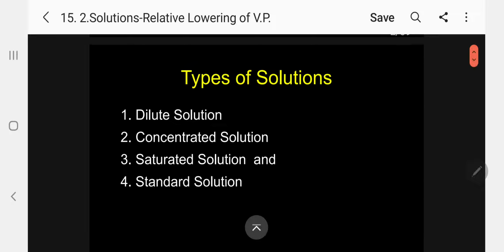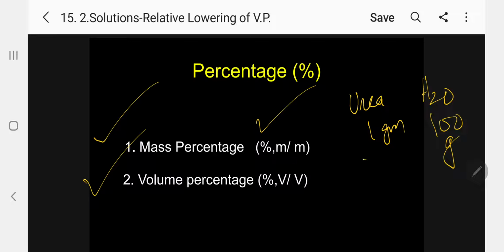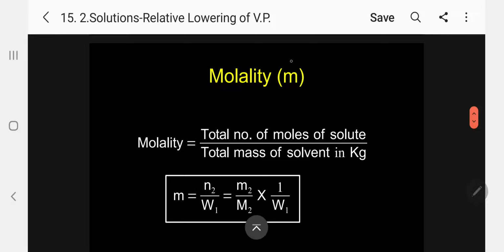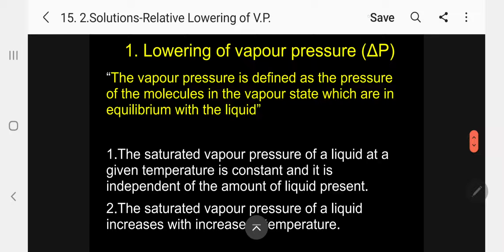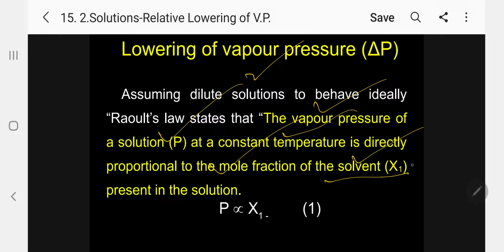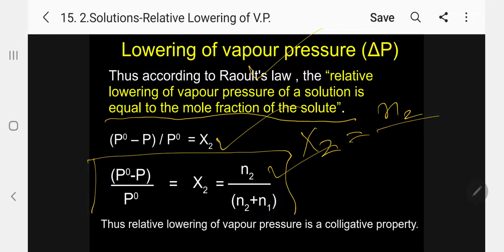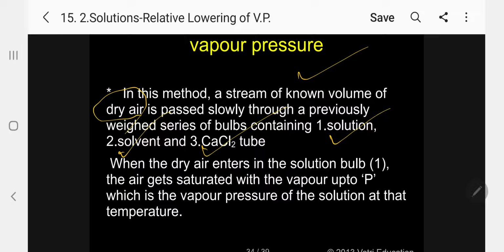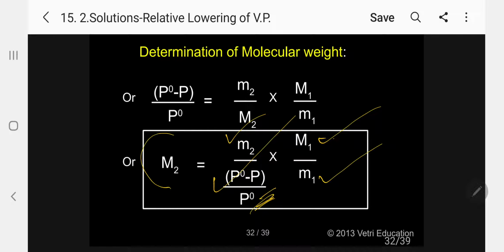15. 2.Solution-Relative lowering of V.P.